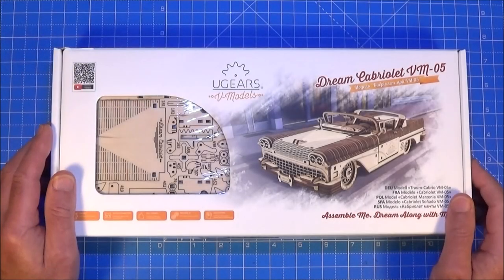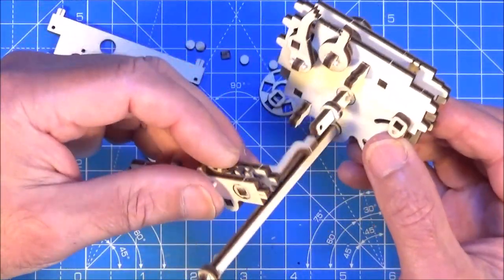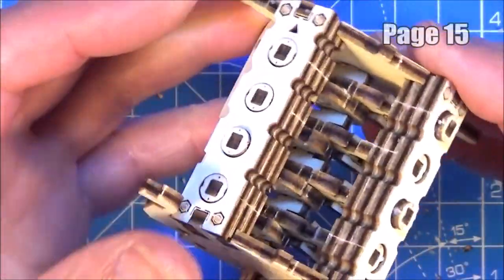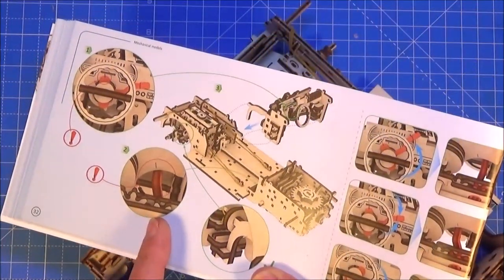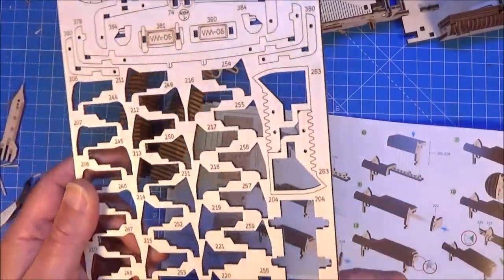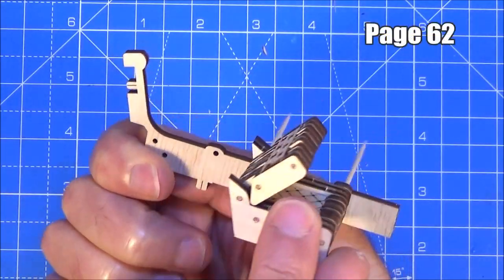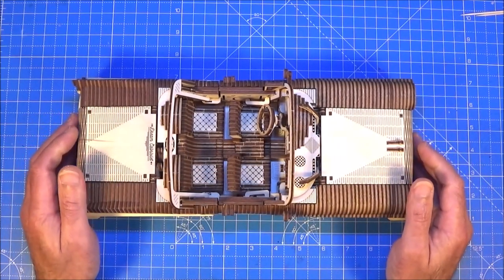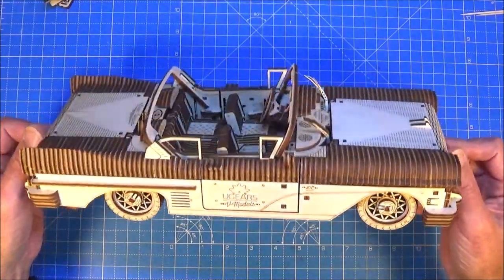UGEARS Dream Cabriolet VM-05 Build & Review - Amazing 3D Wooden Mechanical Model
Hello and welcome to this build of the UGEARS Dream Cabriolet VM-05. It's an ingenious 735-part wooden model made of sustainable plywood that fits together without glue. There are many moving parts and the model is powered by an elastic band motor. I focus on the trickier parts of the build and show the model in motion at the end of the video. I also include a brief review of the kit.

I did focus part of the video on the building of the functioning V8 engine complete with working crankshaft, and the fitting of the working gear selector mechanism, which is important to get right.

Unlike models with simple static displays, each UGEARS model is capable of a unique range of self-powered movement, using rubber band motors and fascinating systems of gears, flywheels, weights and gravity. There are no batteries or cords—these machines work all on their own! And there are over 90 models to choose from!

Every UGEARS model embodies simple engineering principles that make assembly and play an exciting, educational game, bringing you hours of pleasure and fun.

Made of art-quality plywood, each model assembles easily without the need for glue or special tools. UGEARS model kits arrive at your door with everything you need for assembly right in the box. All steps of the assembly are described in color diagrams and detailed, step-by-step instructions in 11 languages (English, German, French, Polish, Spanish, Ukrainian, Russian, Italian, Japanese, Chinese and Korean). Customer service is available 24/7, with spare parts provided and shipped free of charge.

The models shown in this video are rated by the manufacturer as for ages 14+.